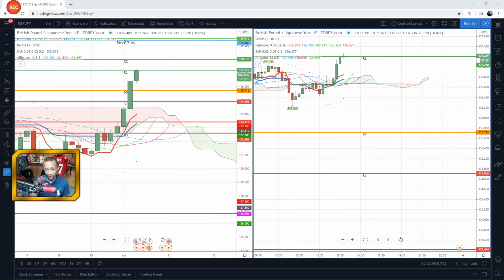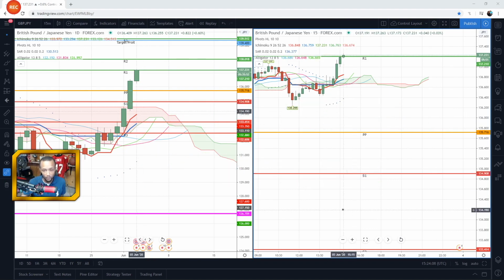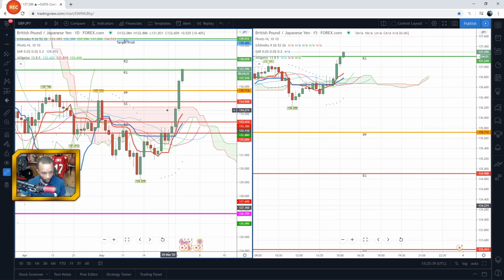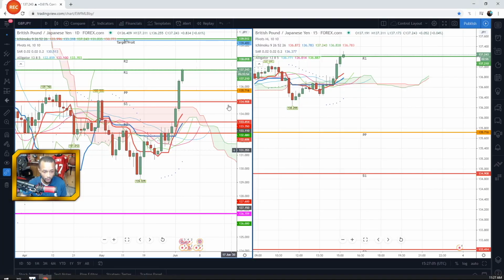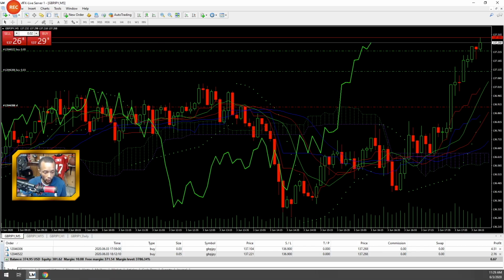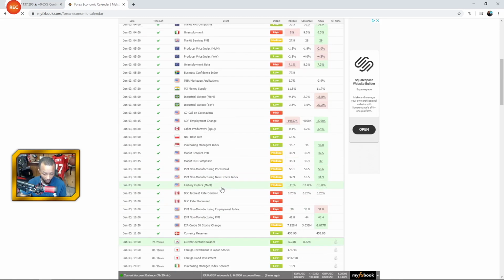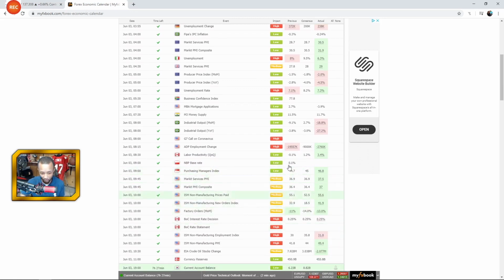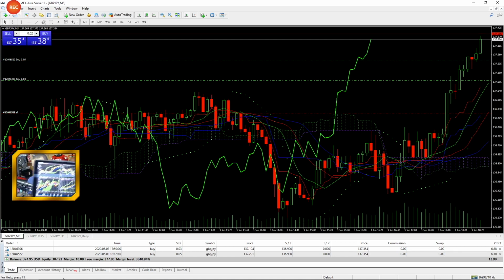FOREX TRADING - MY 5 KEY FACTORS TO THE BEST TRADE ENTRIES (2020)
In this Forex tutorial I will explain my 5 key factors considered when analyzing the market to find a trade entry for profit. This is how I decipher the data on the charts that can often seem confusing and intimidating. Not only does this simplify the process, but it gives me maximum confidence to get in the trade, stay in the trade, or get out of the trade whenever I see fit.

***ATTENTION!***

And more!

Learn how to trade Forex with Jerrell Coleman